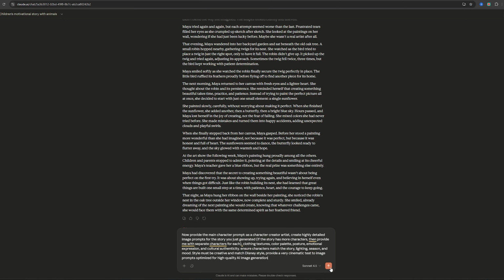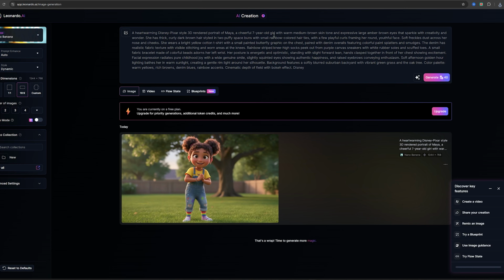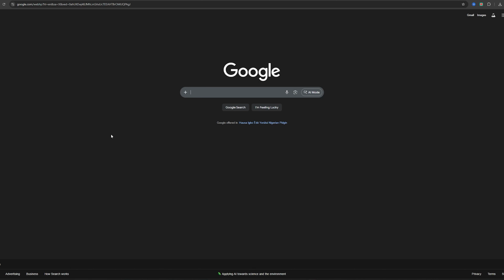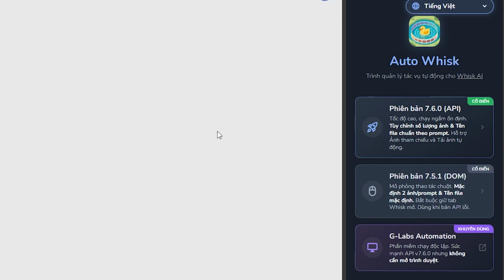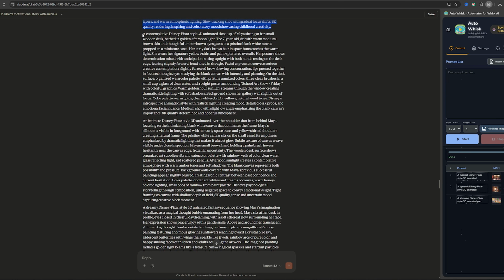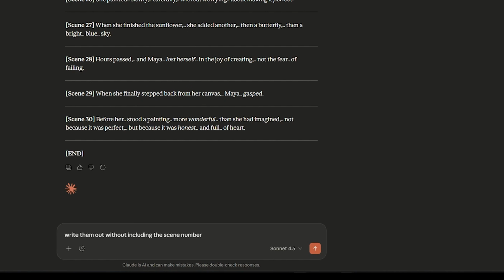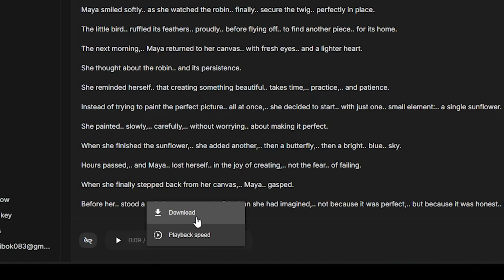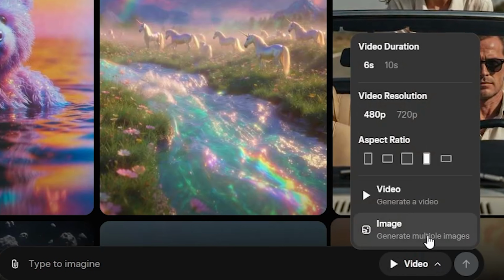I Generated 847 AI Videos in ONE CLICK Free Bulk Automation Method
I generated 847 AI videos in few minutes with just one click for free, in this video I will be showing you how you can archive this for free, and using google ai studio to generate voiceovers

Chapters:
00:16 - The Story
03:30 - Generating all bulk image in one click
06:10 - Voice-over
08:36 - video generation

links.